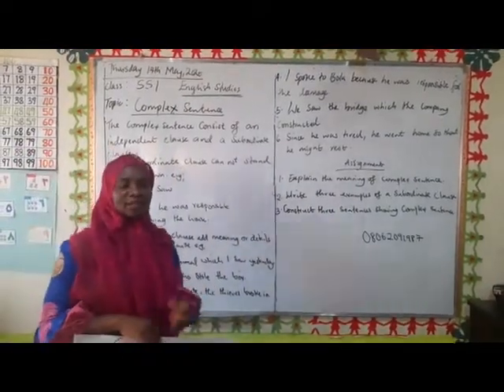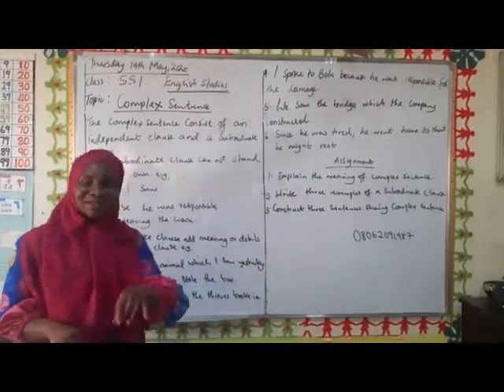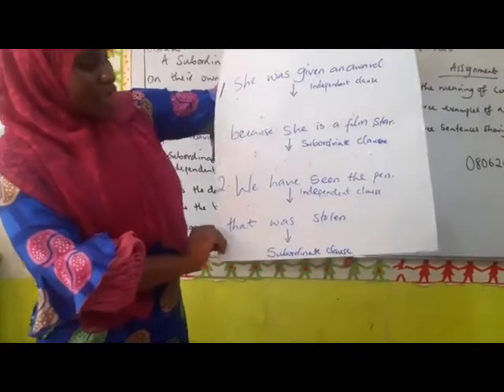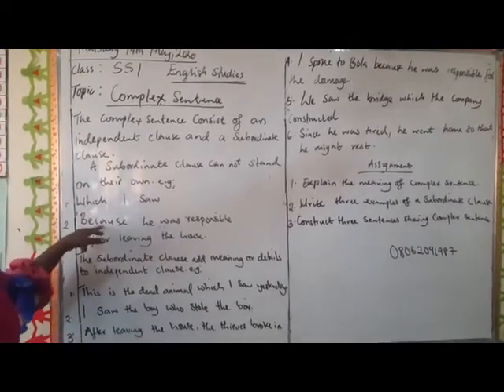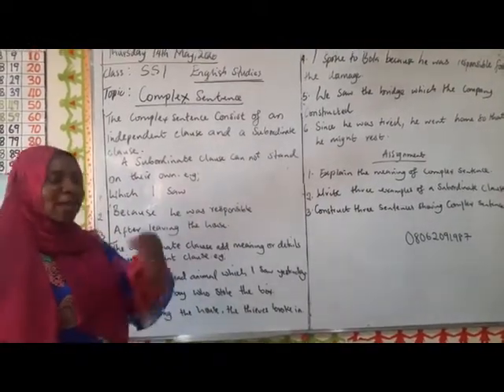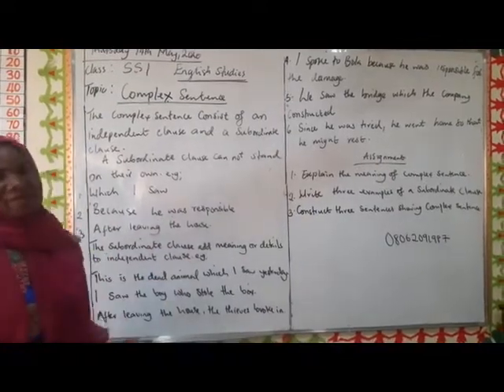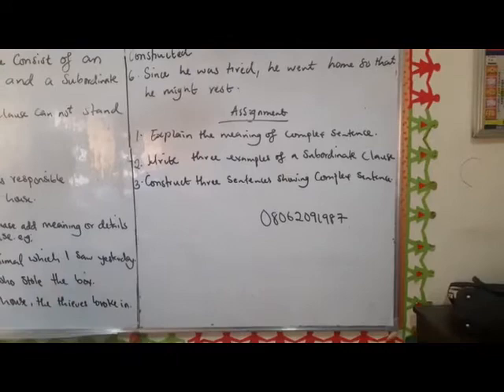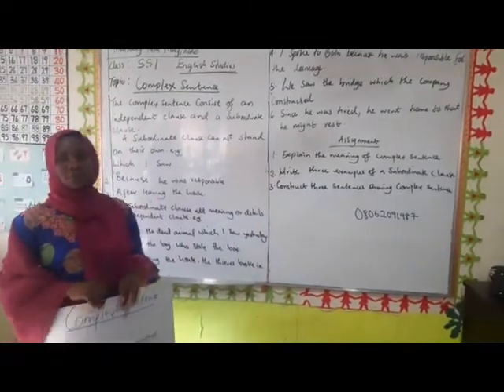English studies SS1